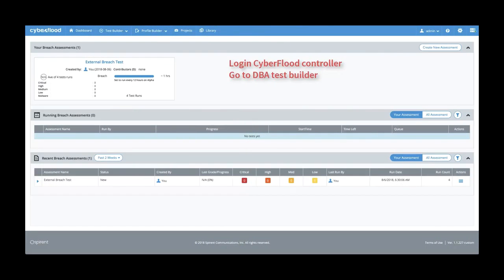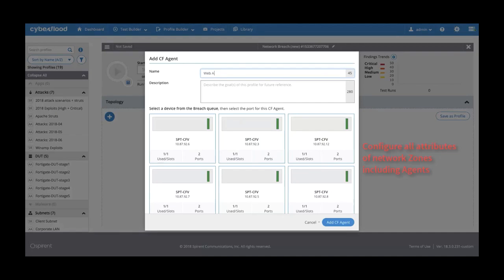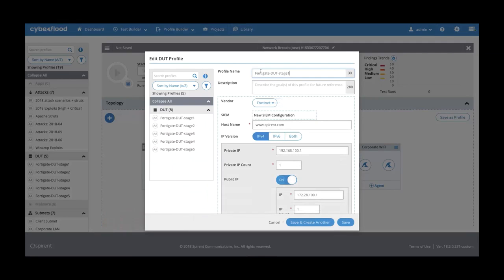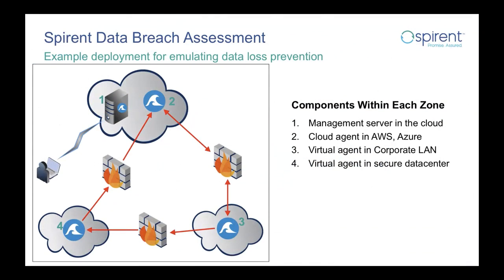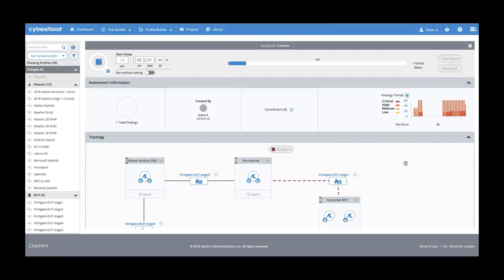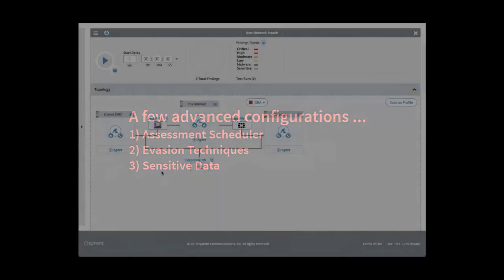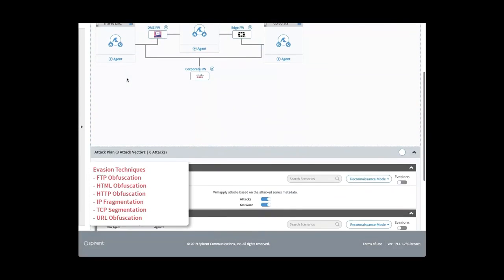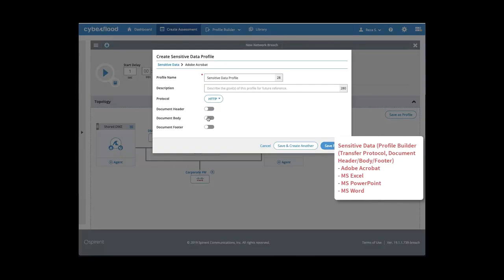CyberFlood Data Breach Assessment Overview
Take a quick look at Spirent’s CyberFlood Data Breach Assessment, bringing continual proactive security assessment to your corporate infrastructure. By validating your security counter measures with real attacks, malware and application traffic, you can find and fix vulnerabilities and stay one step ahead of the bad guys!

Brand : Spirent